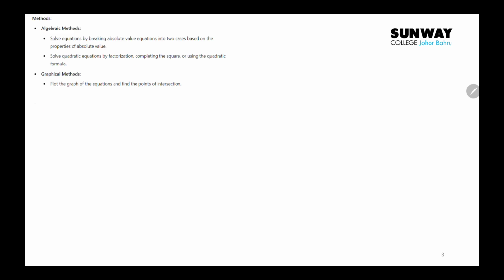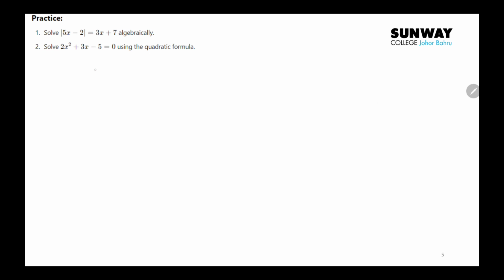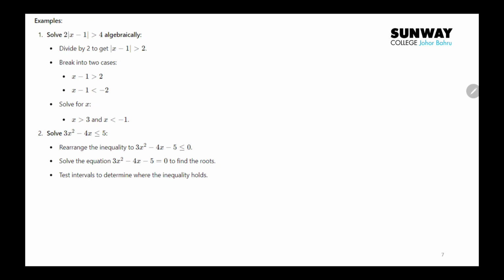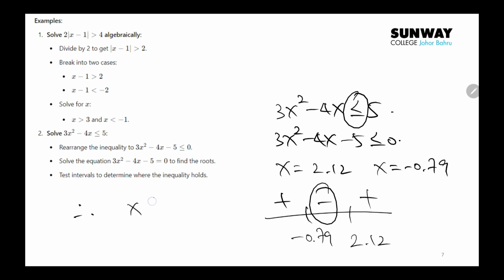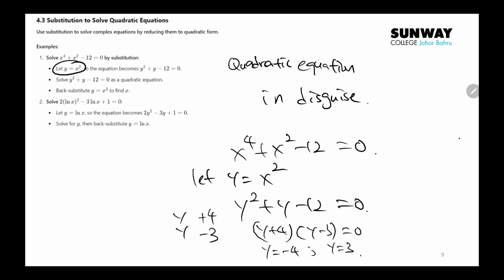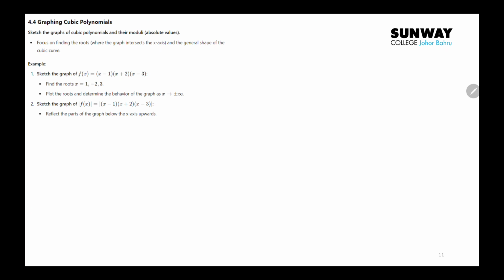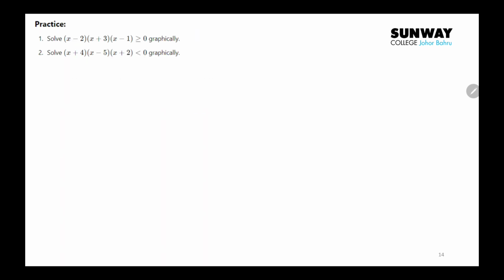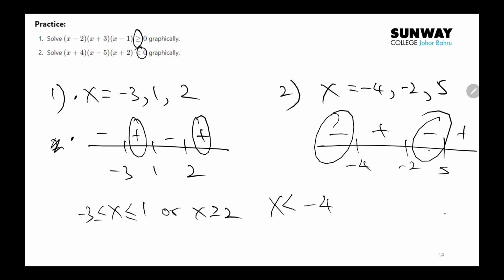Chapter 4 Equations Inequalities and Graphs